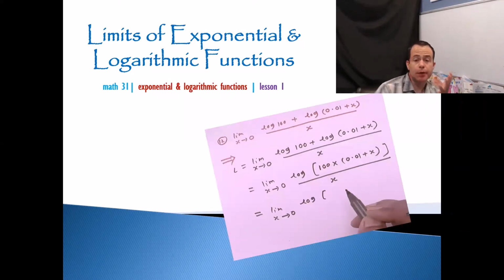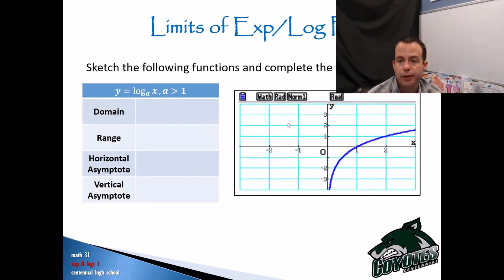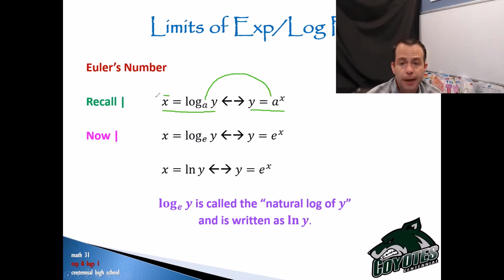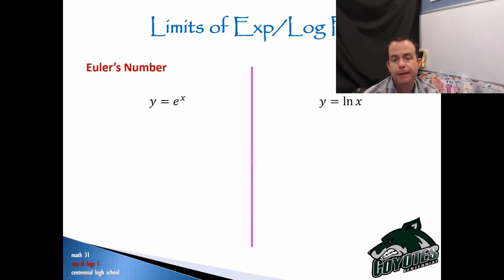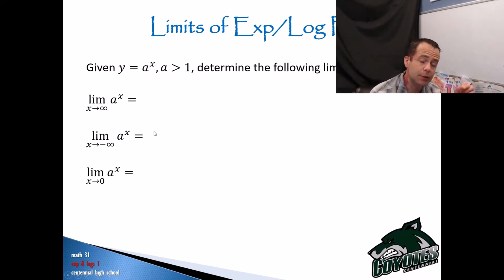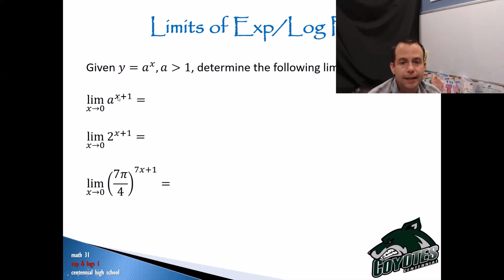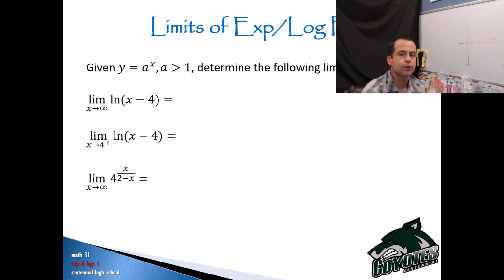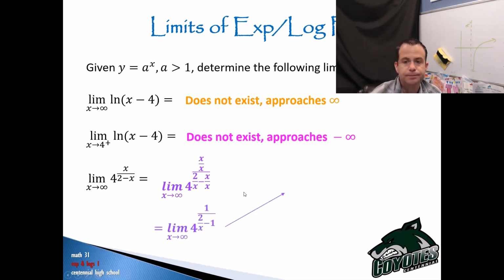Math 31 - Lesson 5.1 - limits of exponent and logarithmic functions